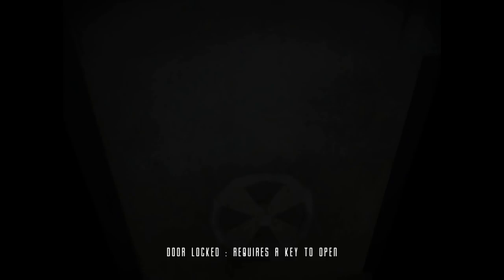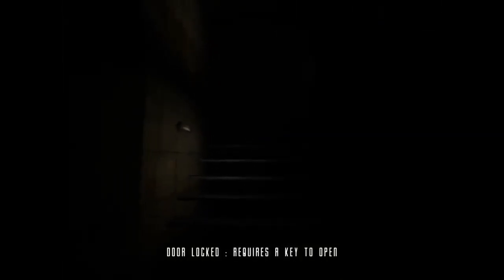Tanatophobia Escape From Death - HORROR HOSPITAL (Commentary) [Reupload]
Uploaded 28 Jan 2013
DooMophobia: Fear of DooM.